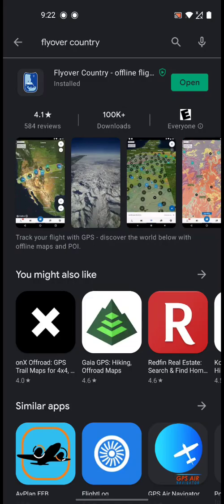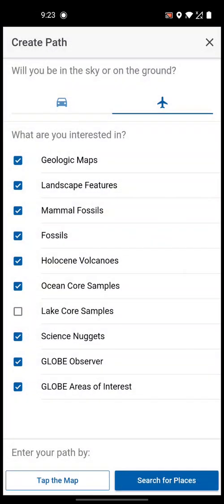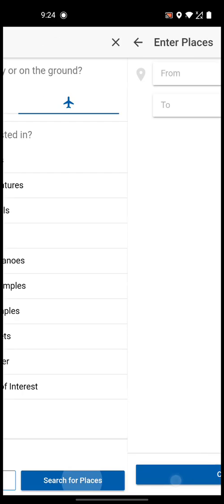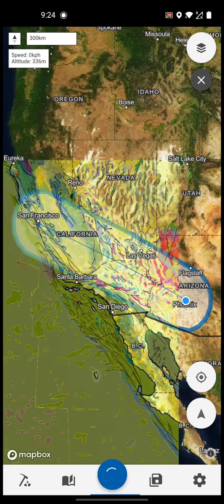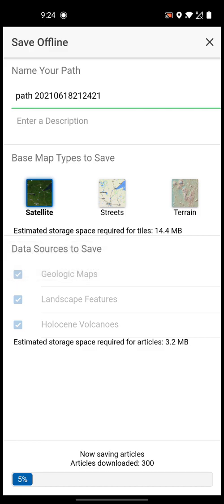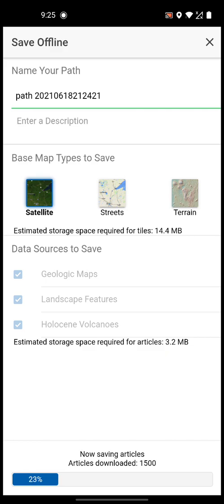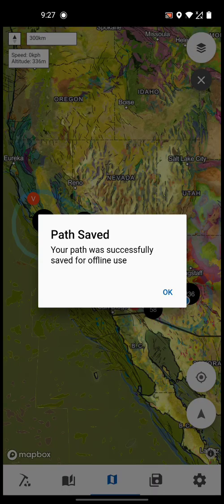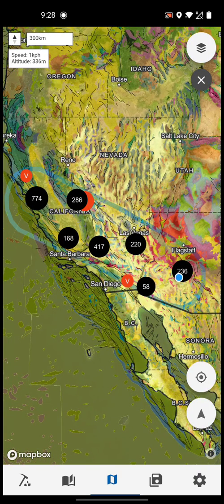Fly Over Country App Tutorial: Educational GPS for Airplane Passengers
Learn how to use Fly Over Country, an educational offline GPS app designed for airplane passengers. Get real-time information about the landscapes, landmarks, and history of what you're flying over.